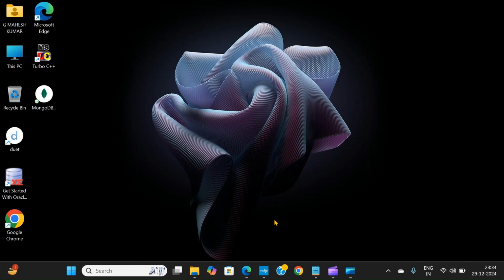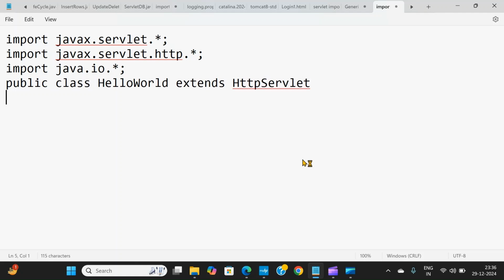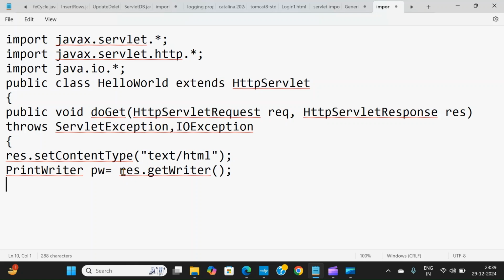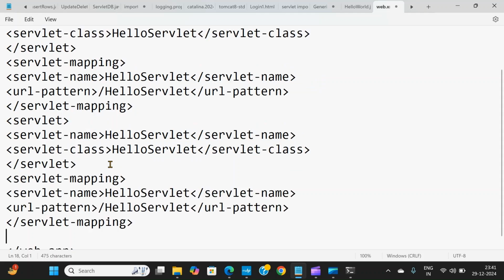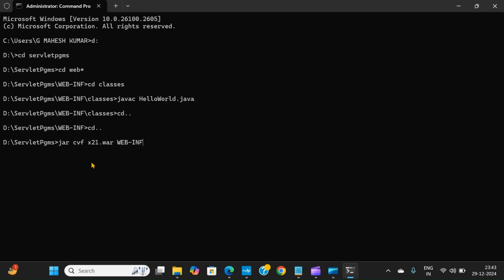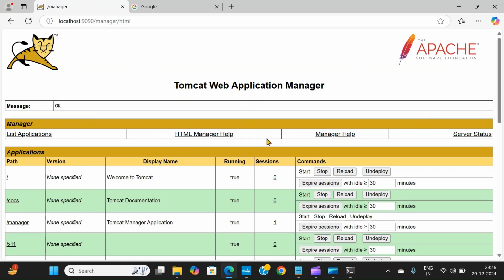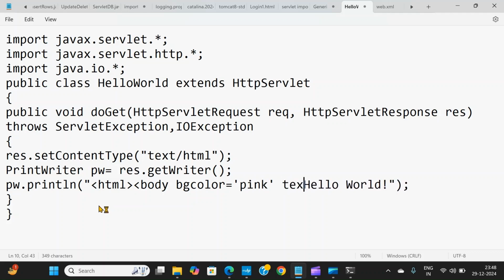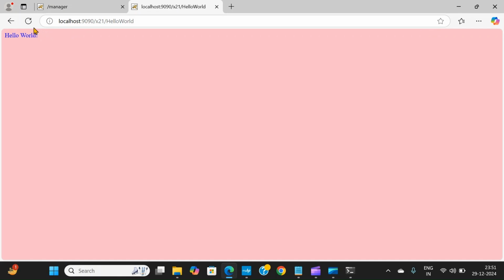JAVA HTTP SERVLET TO PRINT HELLO WORLD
This video provides a step-by-step guide for executing a Java Http Servlet application to display "Hello World" in a web browser. It covers writing the servlet application, creating the web.xml file, setting up the necessary folder structure, building the web archive (.war) file, deploying the .war file to the Tomcat Web Server, and running the servlet application in a browser. Viewers will gain a clear understanding of the process and will be equipped to develop and execute Java Http Servlet applications using the Tomcat Web Server.